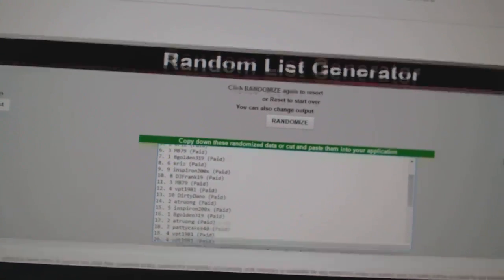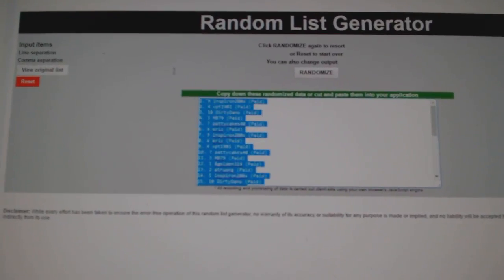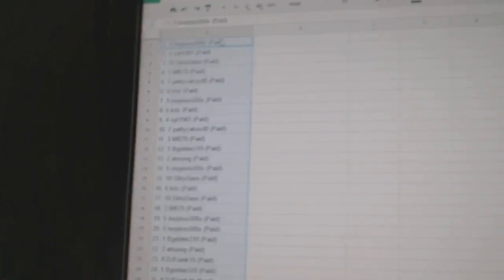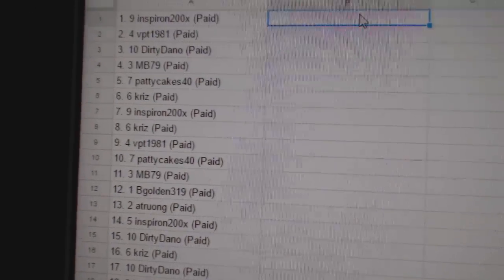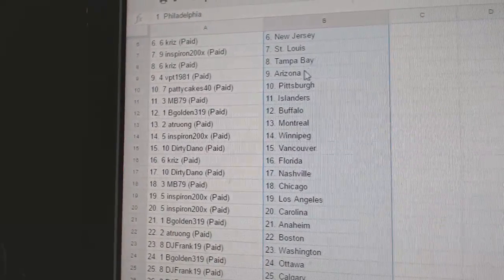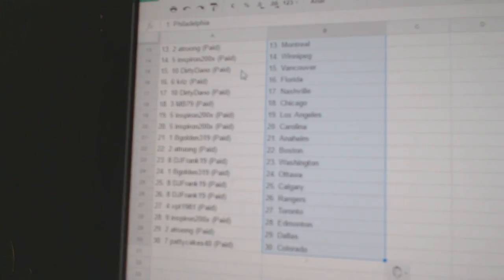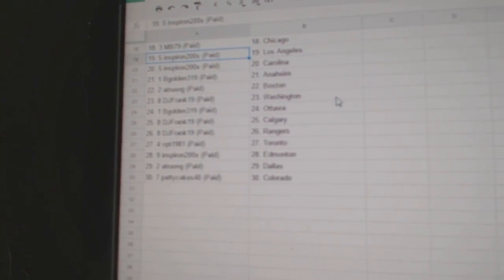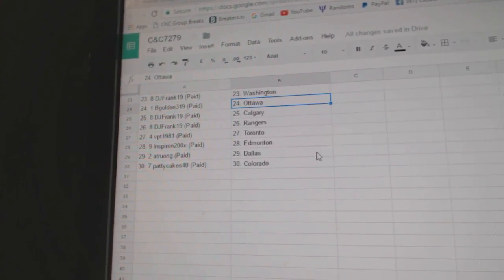Team Randoms - C&C GB #7279